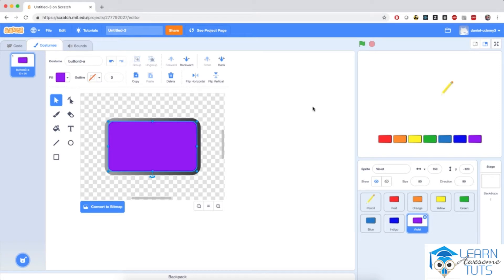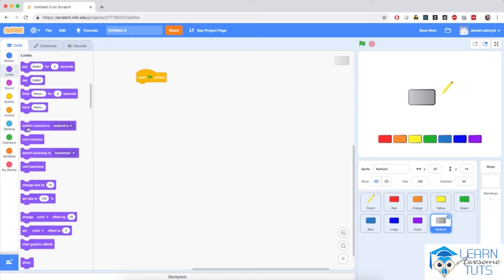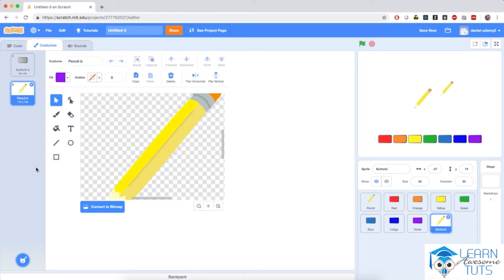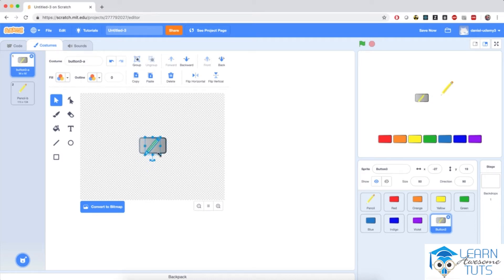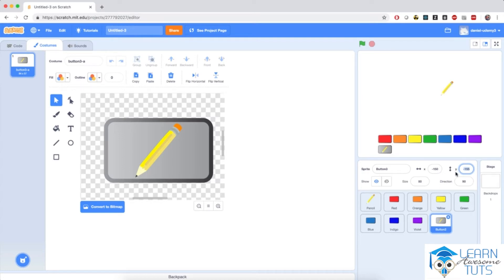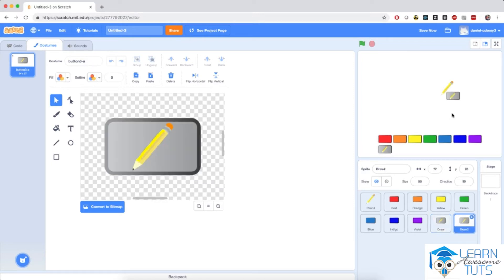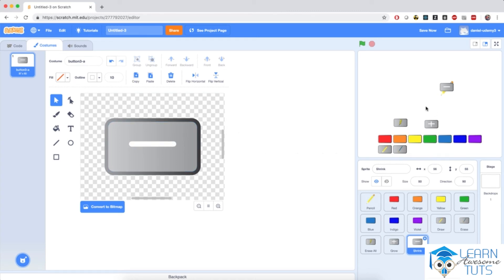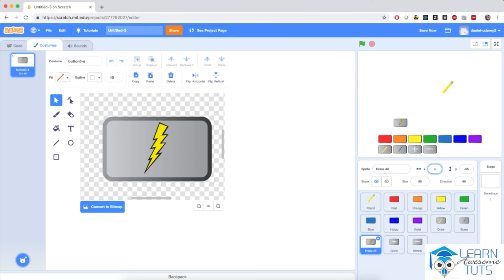11 Finishing the Sprites and Backdrop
Finishing the Sprites and Backdrop